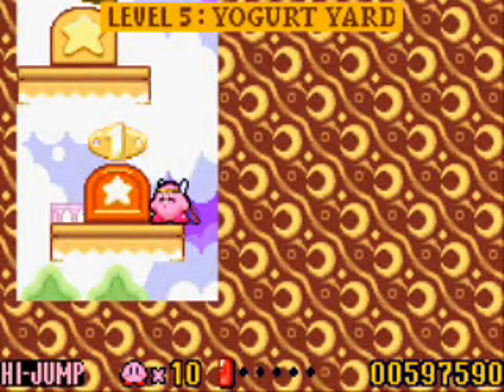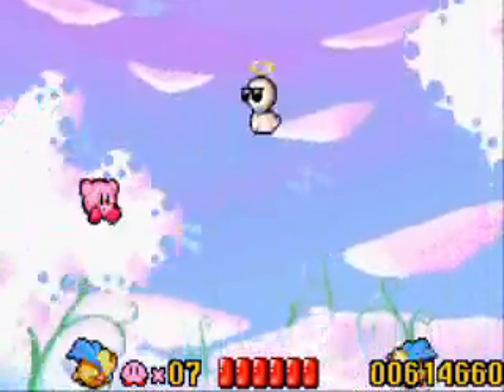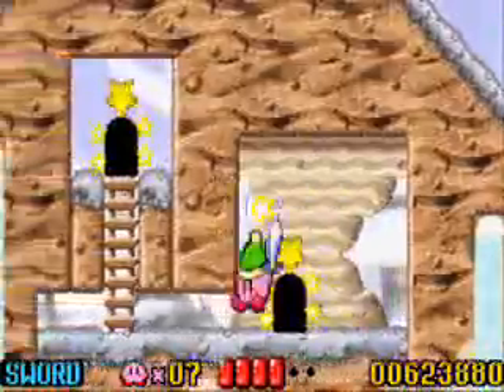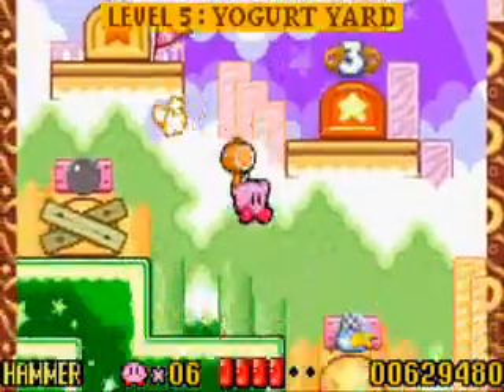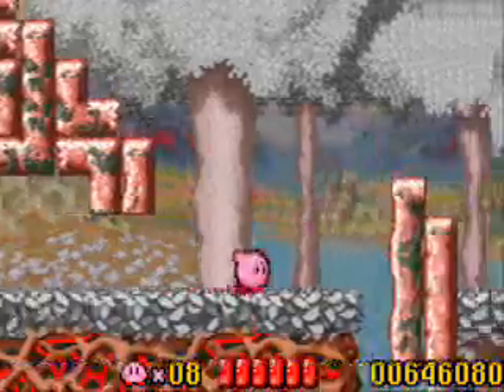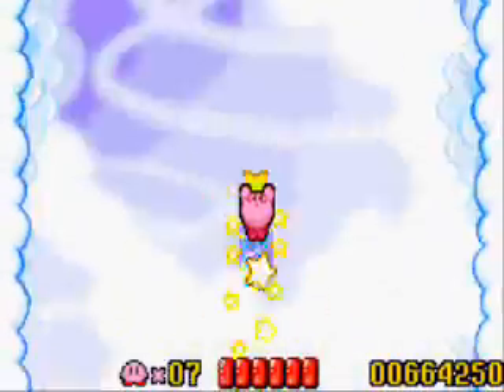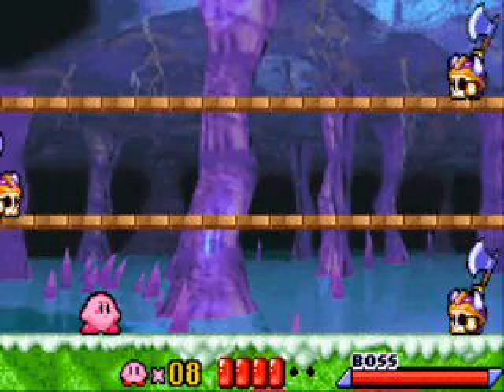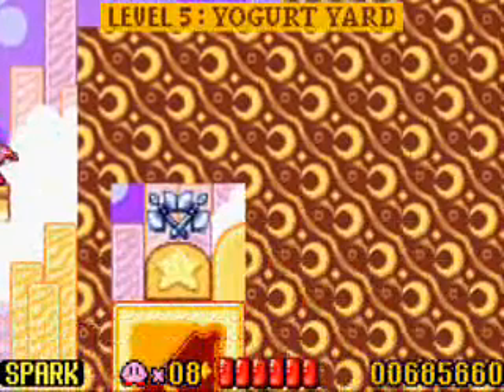Let's Play! Kirby, Nightmare in Dreamland Part 7- Life's full of disapointment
Like the title says.  In all seriousness though I did have a pretty crummy day today.  I mean I die 30 seconds into the video (Well more like 10-15 seconds).  Then I miss a switch...twice.  then I hit some spikes speeding in the Mountains.  Sheesh, What a bad day.